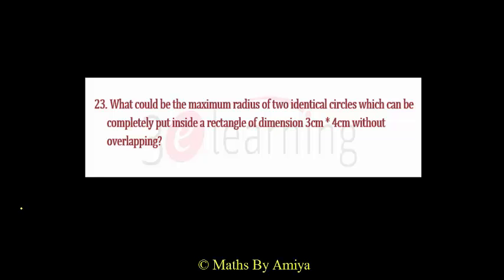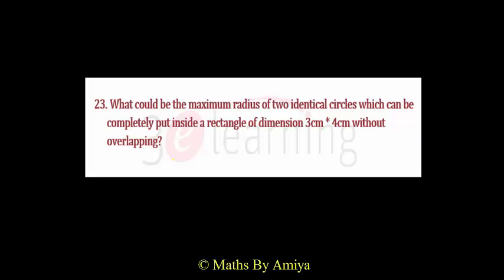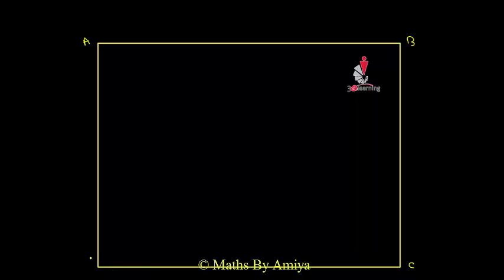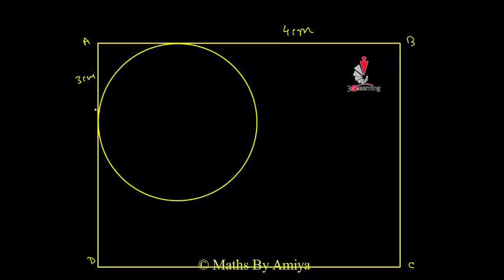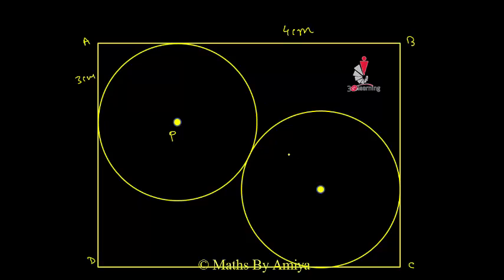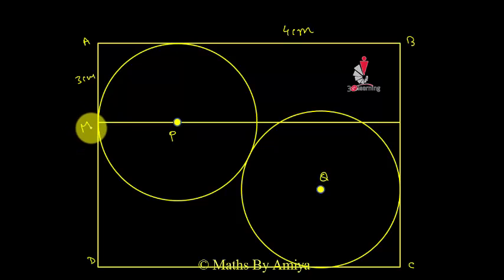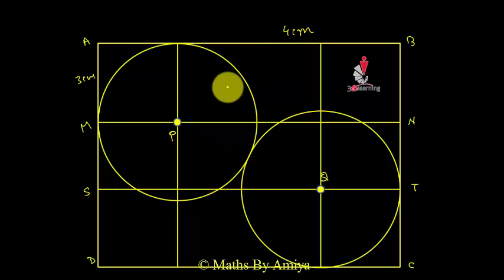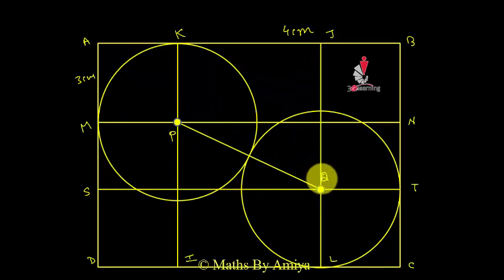Geometry for CAT 2024 : Session 32 : Two largest possible circles in side a rectangle Must watch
What could be the maximum radius of two identical circles which can be completely fit inside a rectangle of dimension 3cm * 4cm without overlapping?